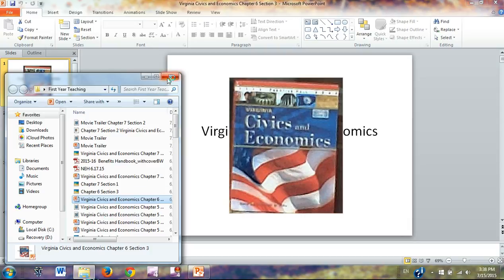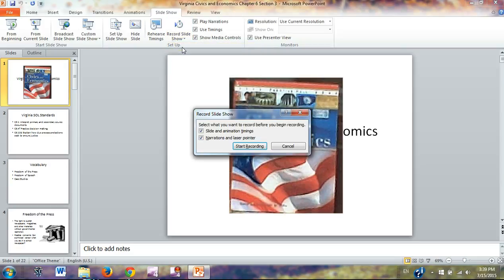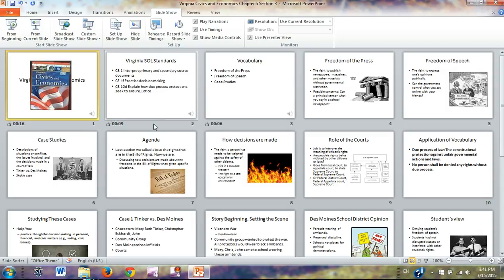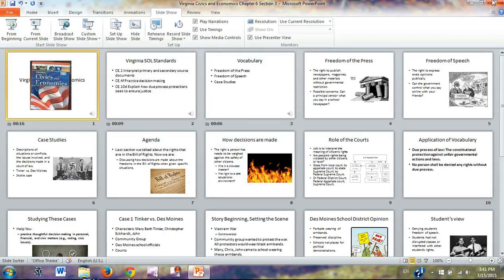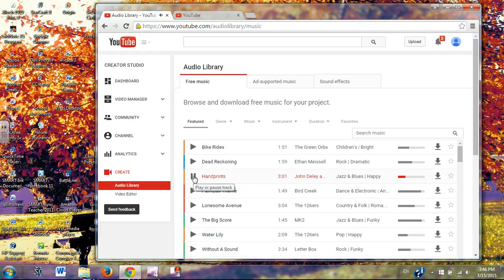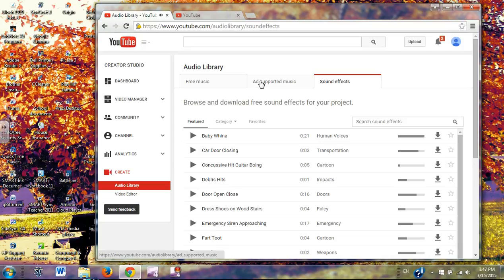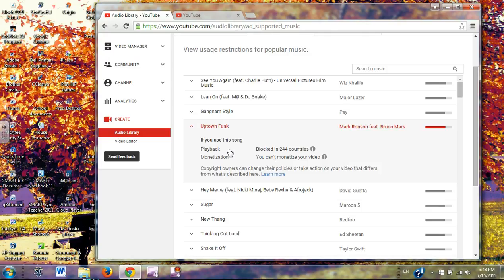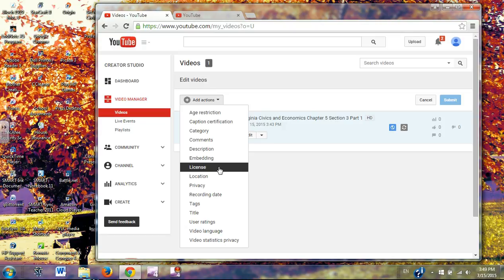Tutorial How to Upload a Power Point to Youtube